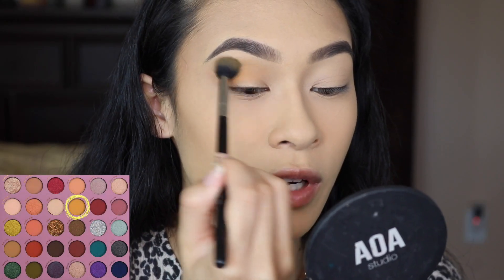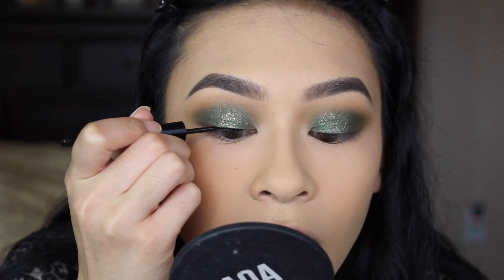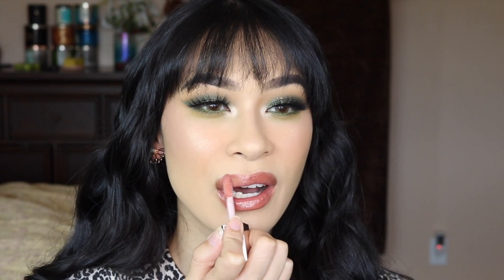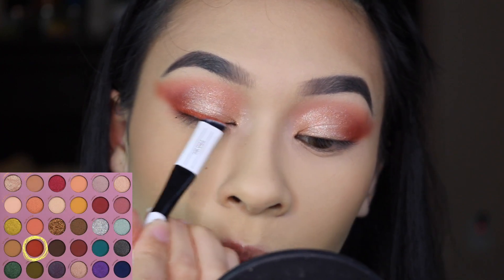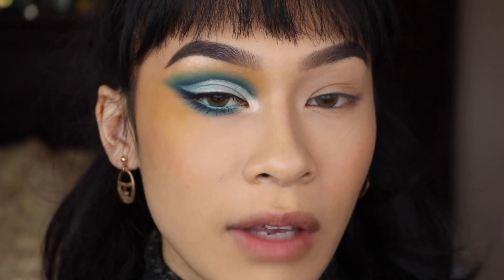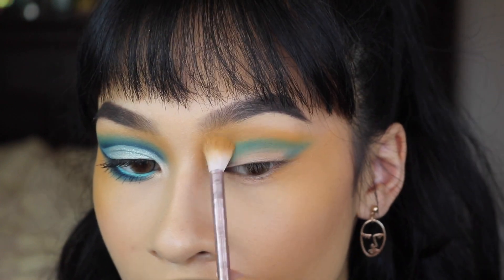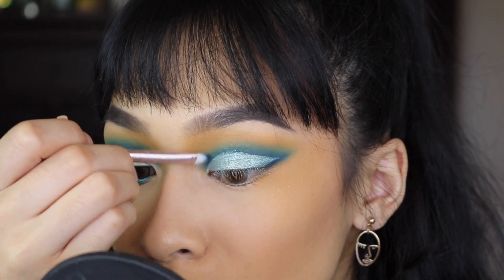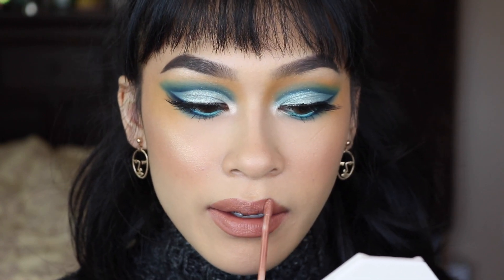COLOURPOP X KATHLEEN LIGHTS SO JADED ~ 3 LOOKS 1 PALETTE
Thank you to everyone who recommended this video idea! I decided to play it “safe” with one of my all time favorite palettes, So Jaded. If you haven’t seen my full review on this baby, then I highly recommend that you check it out
Also, if you got this far, let me know which look was your favorite!
LOVE YOU

~LOOK 1 - 00:33
Colourpop So Jaded
ShopMissA Wonder Liner
Colourpop BFF Liner The Hills
LA Girl Shockwave Liner Gotcha
Eylure Marquise Lashes
Oh Honey Lashes Glue
Too Faced Milk Chocolate Soleil Bronzer
CatricexEman Blush Palette
Fenty Beauty Killwatt Mean Money / Hu$tla Baby
ColourpopxILUVSARAHII Curvii Lip Liner

BRUSHES USED
Sigma E40 - transition
Kaleidos Futurism - teal brushes
MOTD Build and Blend - lower lash
Elysium Yori - bronzer
Real Her Be The Change - blush
Sigma F03 - highlight

~LOOK 2 - 05:51
Colourpop So Jaded
LA Girl Glide Gel Liner Brown
Essence Lash Princess Mascara
Colourpop Chick Lashes
ColourpopxSailorMoon UBL Usagi
CatricexEman Blush Palette

BRUSHES USED
Juno Matte Black - black brushes
ShopMissA A+ - bamboo brushes
Revolution Pro 160 - lash line
ShopMissA Faux Mink - black brushes

~LOOK 3 - 10:55
Colourpop So Jaded
LA Girl Shockwave Liner Fresh
Touch in Sol Non Stop Swift Eyeliner
Eylure Opulent Lashes
Mac Trace Gold Blush
ColourpopXILUVSARAHII UML  Sueno De Coco

BRUSHES USED
Juno Babe - pink brushes

Contacts: Mi Gelato Hazelnut
Earrings: Lovisa
Necklace: Had it since I was a kid - gifted from my parents
Face: I alternated between the Fenty foundation in 290 and both of the shopmissa foundations which were both in pure beige, taste shape tape concealer, colourpop translucent powder
Brows: ABH dip brow dark brown and Wet n Wild brow powder ash brown

Instagram, TikTok, Twitter, Facebook: ThatsSoYin
BeautyByJasmineYin.Com

{RECOMMENDED THAT CODES AND LINKS MUST BE USED TOGETHER}

▪️FAQ:
📊Business Management
💻iMovie